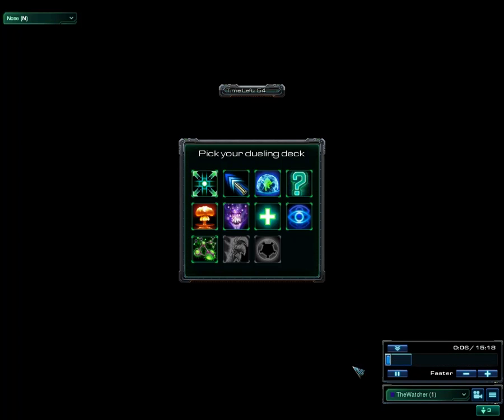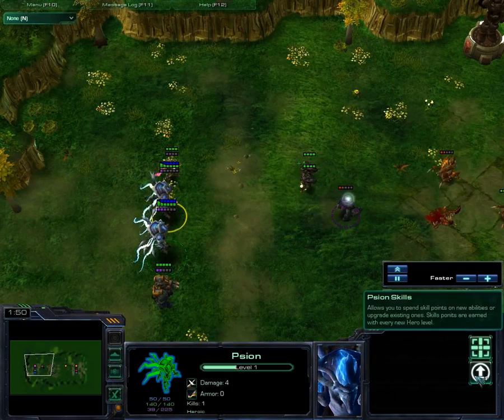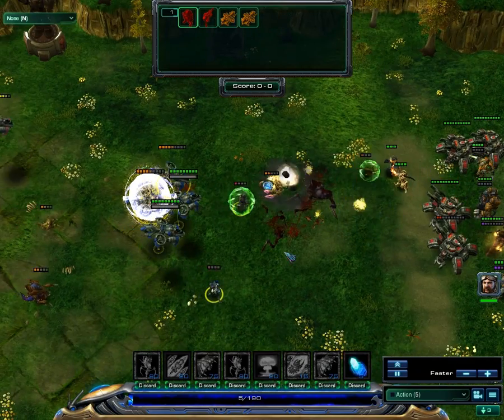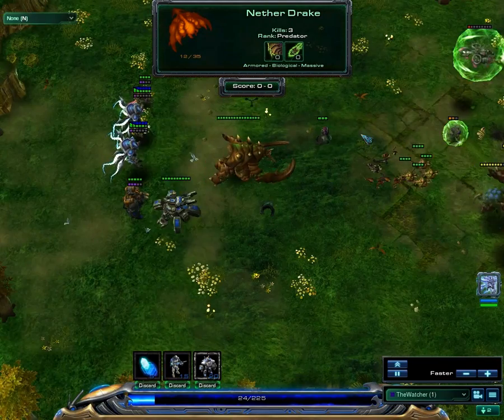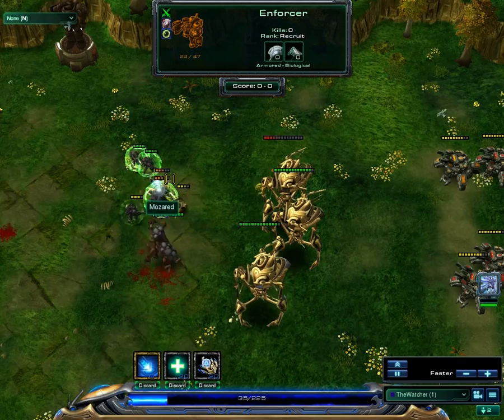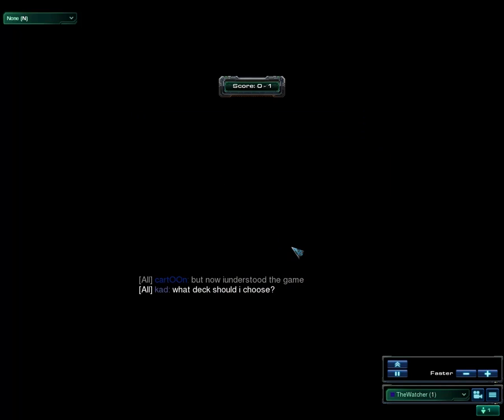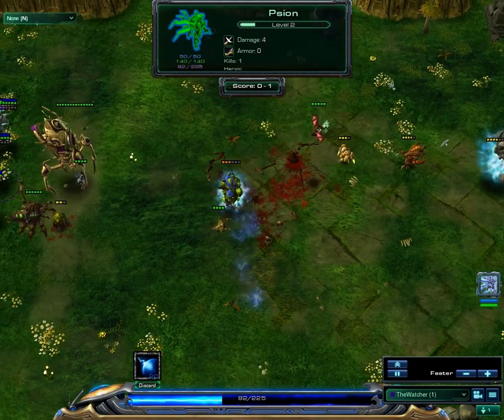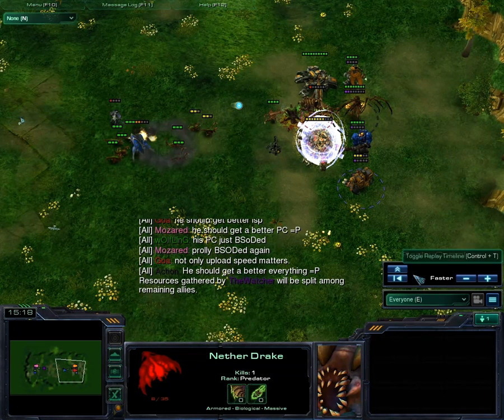[Watcher] UMS - Card Shuffle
Casting a replay from Sc2mapster Map Night, of a custom map called "Card Shuffle", made by Fulla.
It's a card game, and my favourite of all card games i tried.

EU Map Night (Link to US thread included in my first post)

link to the livestream with the VoDs from Map Nights